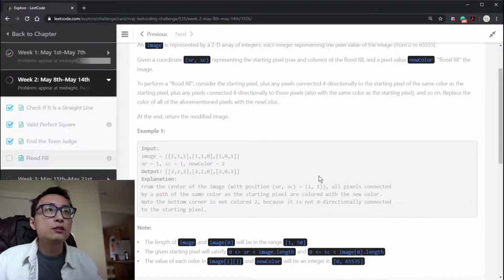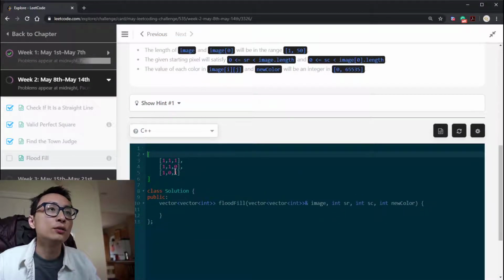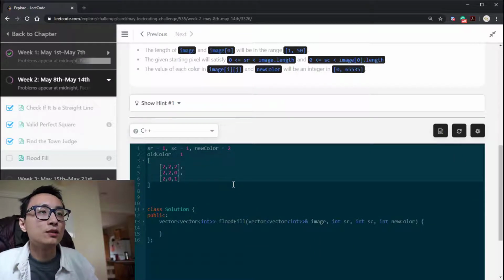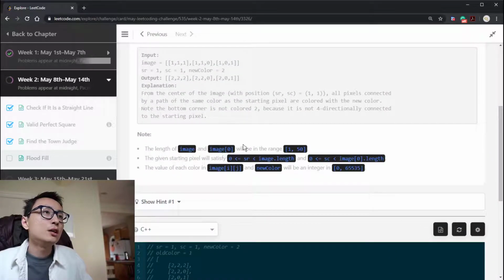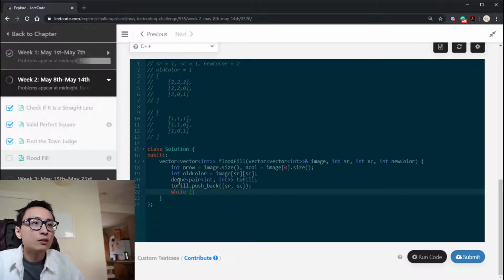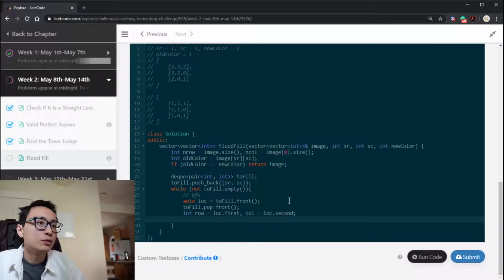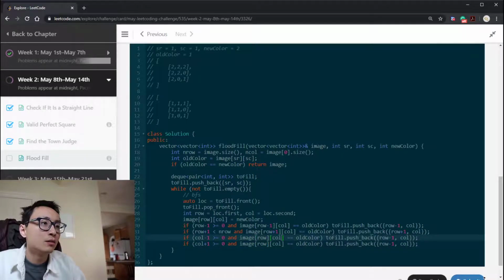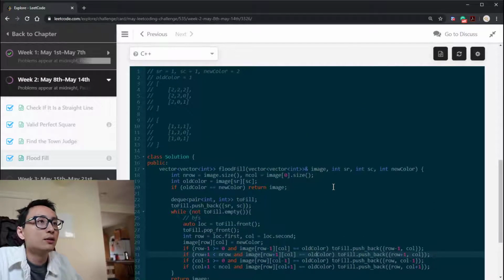Leetcode 733 Flood Fill